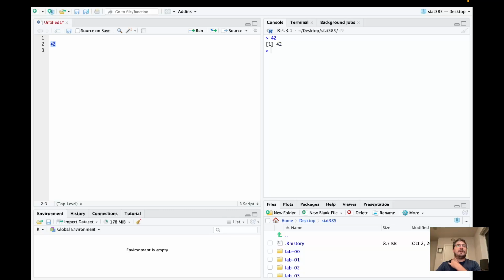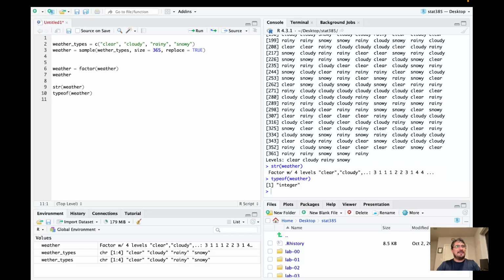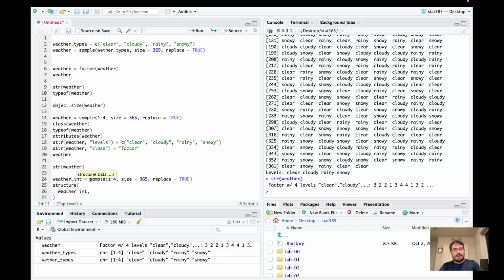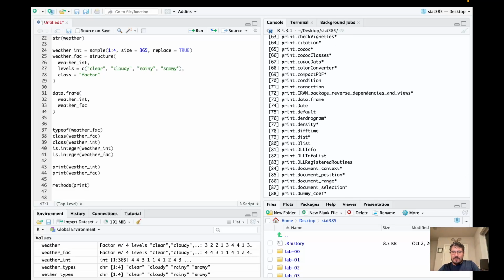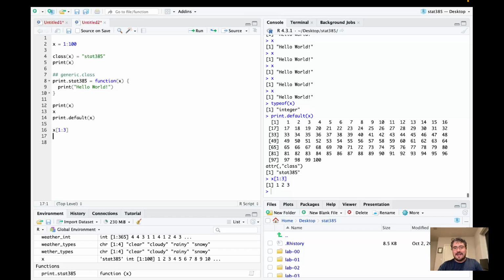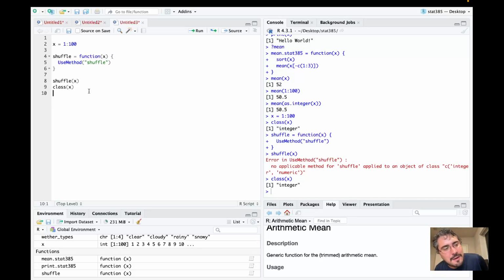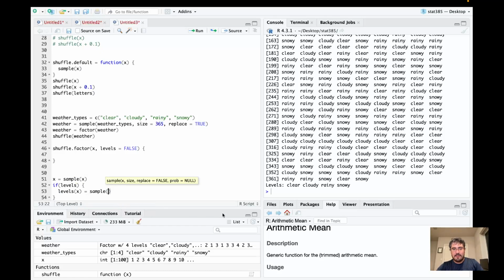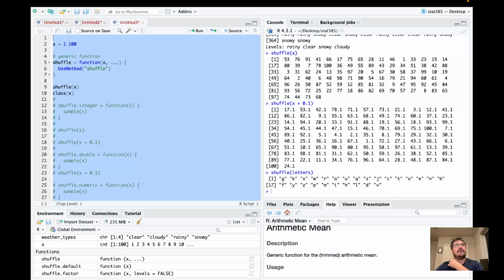STAT 385 // fa25 // Factors and S3